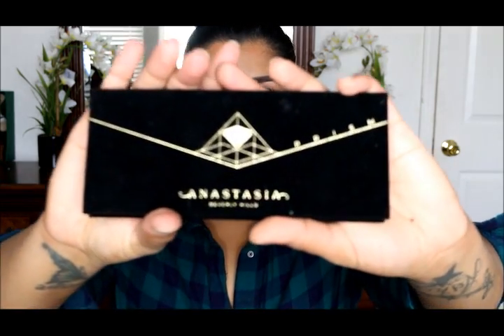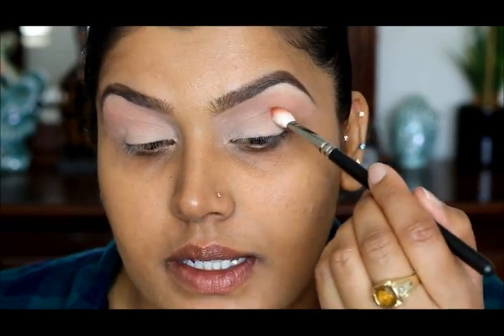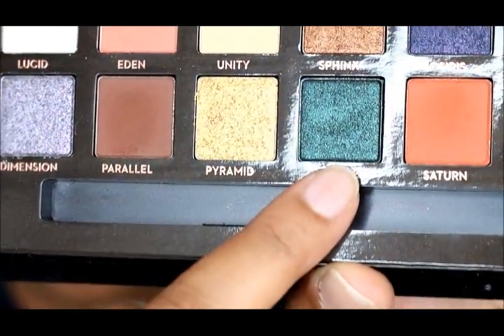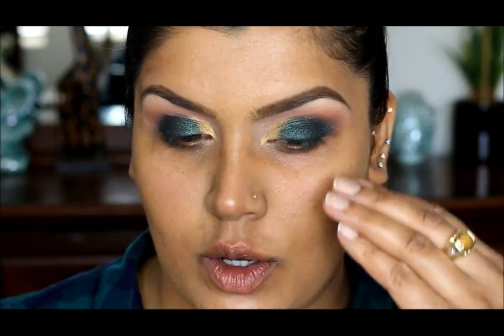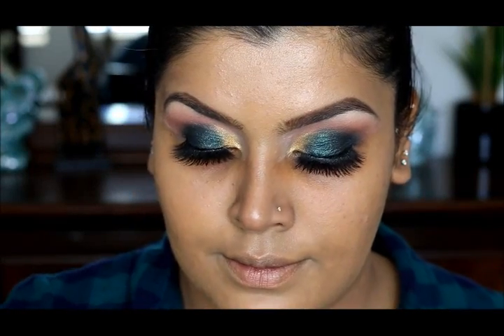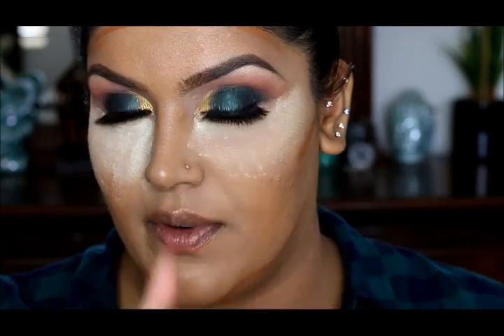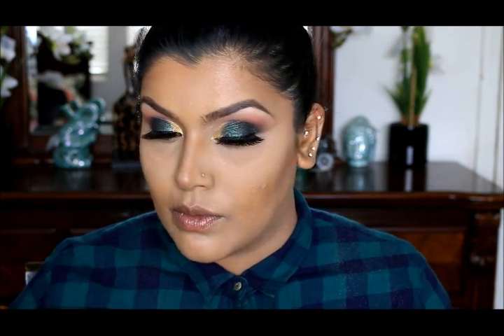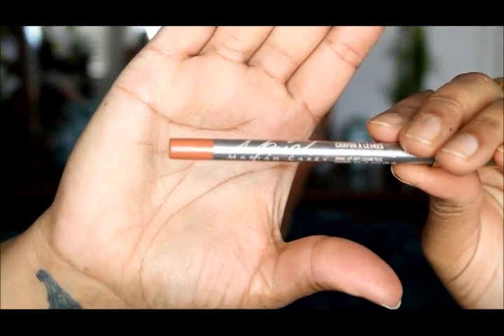Green Eyeshadow Tutorial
Hey Everyone,Today I've Created This Green Eyeshadow Tutorial For You Guys. Whatever i Use In This Video I Will Link Everything At The Bottom.

Products Used:

Mac Prep&Prime Natural Radiant Yellow
Anastasia Beverly Hills Prism Eyeshadow Palette
Mac Studio Conceal And Correct Palette/Medium Deep
Tarte Shape Tape/ Sand Tan
Laura Mercier Translucent Powder
Fenty Beauty Match Stix Cocoa
Mac Mineralize Skinfinish Medium Plus
Mac Sun Power Bronzer
Mac Soft&Gentle
Mac Mariah Carey Sweet Sweet Fantasy
Mac Mariah Carey New Ombre Lipliner
Mac Nicki Minaj Nicki's Nude